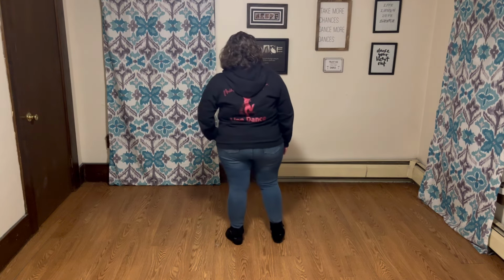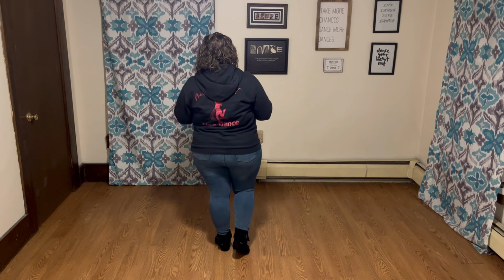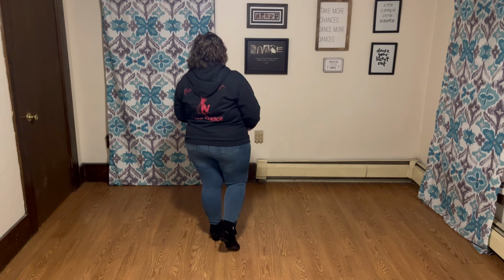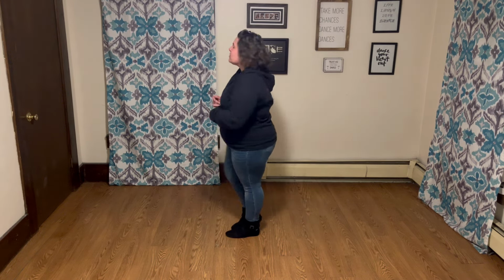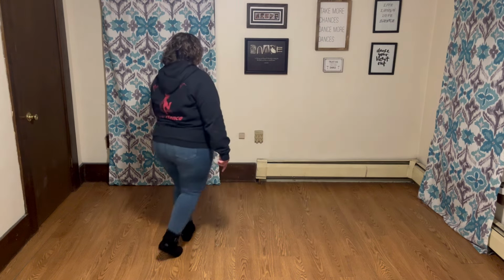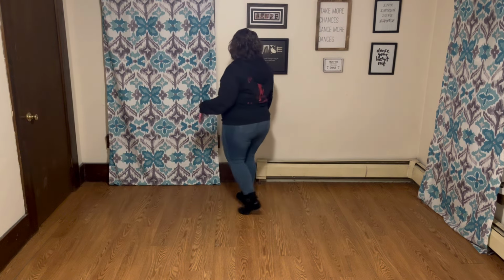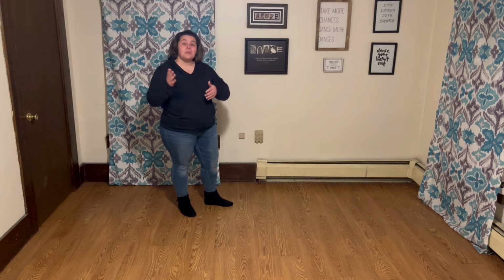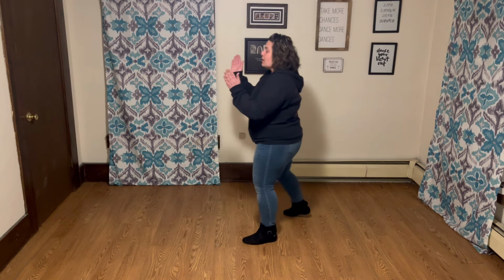Firecracker redhead line dance tutorial high beginner choreography by Lisa M. Johns-Grose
Co. Lisa M. Johns-Grose
40 count 4 wall high beginner
1 restart

Tutorial starts at
Rear demo starts at